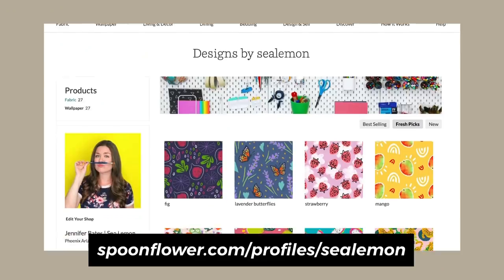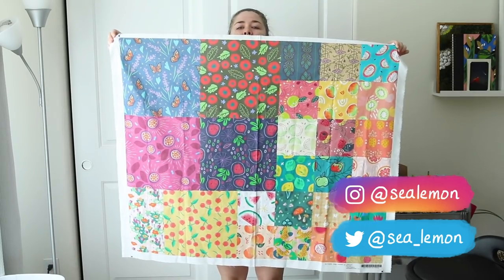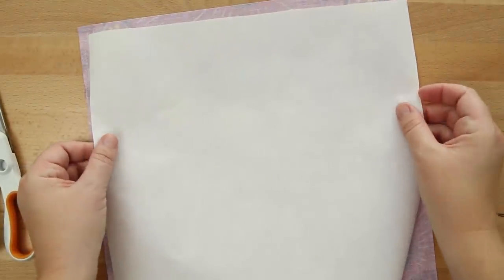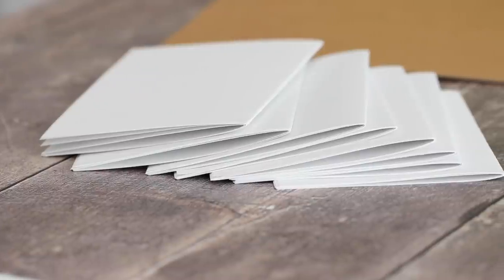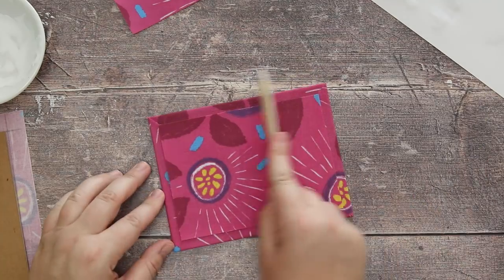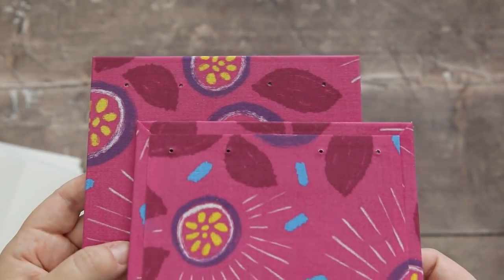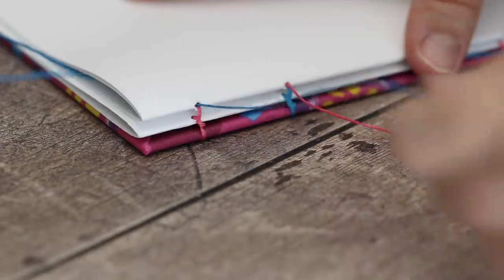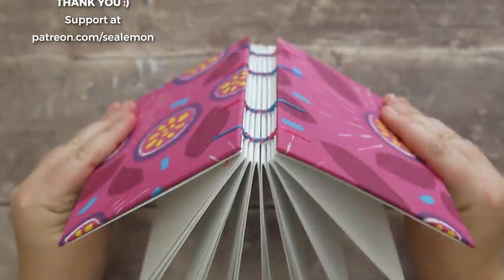I Designed My Own Fabric (and turned it into book cloth!)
First time making a book with my own fabric design 😱

CHAPTERS
0:00 Intro
0:37 Spoonflower Fabric
1:38 Book Cloth
3:09 Page & Cover Setup
5:39 Binding Holes
6:14 Double Needle Coptic Stitch Binding

• Rotary Sewing Cutting Set*
• HeatnBond UltraHold Iron-On Adhesive*
• Acid-Free Tissue Paper*
• 9"x12" Drawing Paper*
• Paper Trimmer*
• Utility Knife*
• Alumicutter Ruler*
• Board (recycled back of drawing pad)
• @ColorWayArts 15mm Spacer
• PVA Book Glue*
• Glue Brush*
• We R Memory Keepers Binding Guide*
• Heavy Duty Awl*
• Curved Binding Needles*

MAIL
Sea Lemon
USA